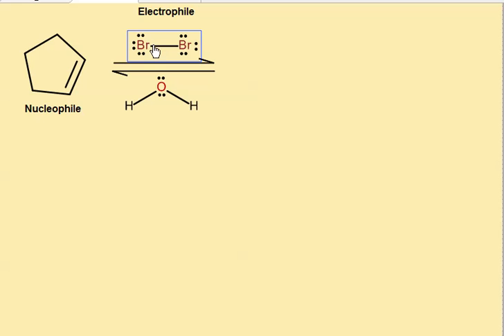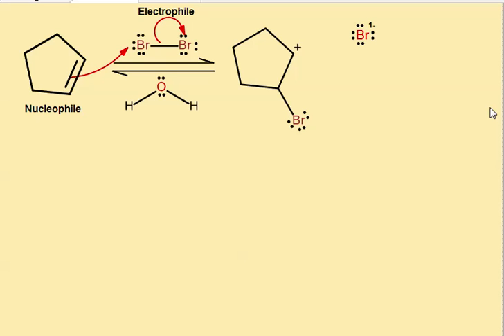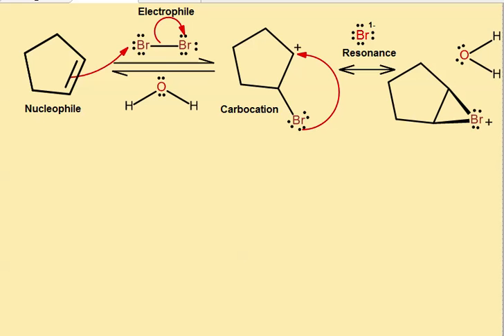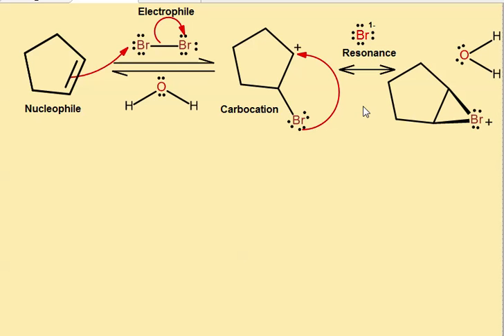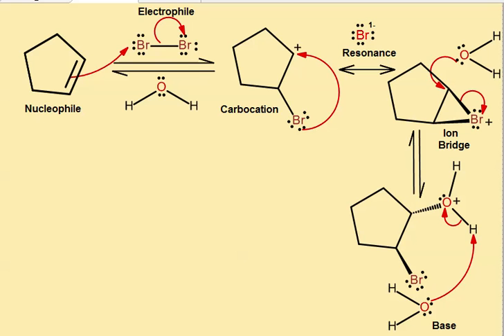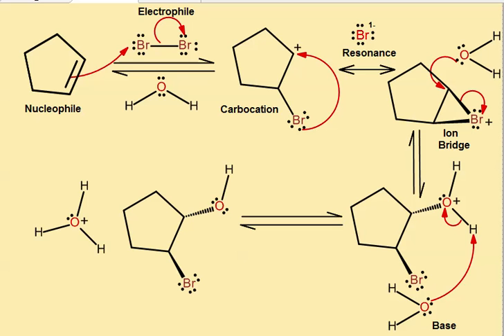Alkenes with Br2 and H2O